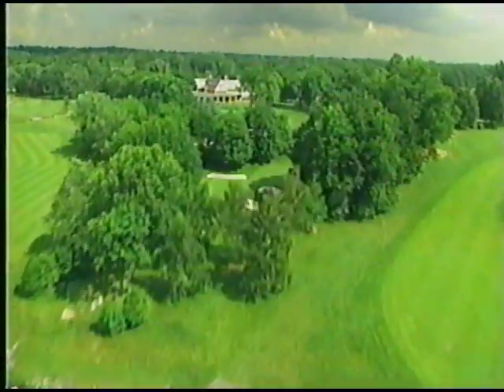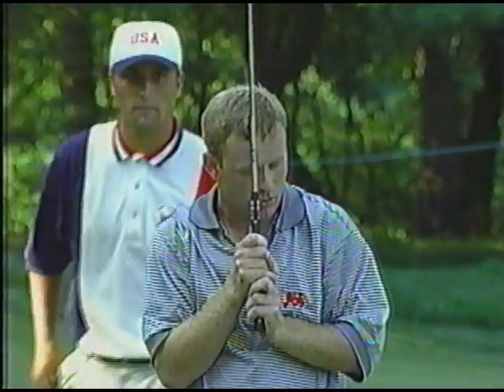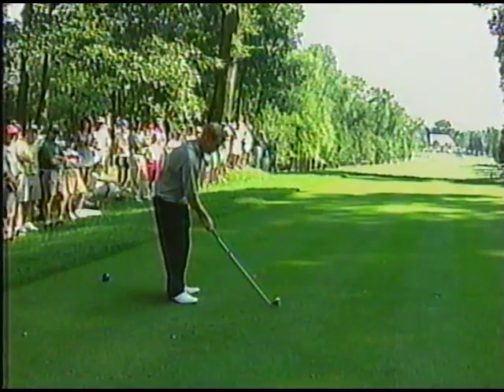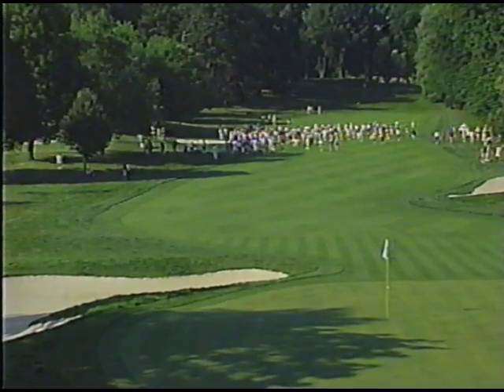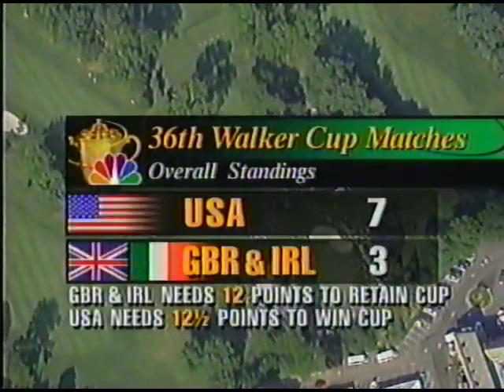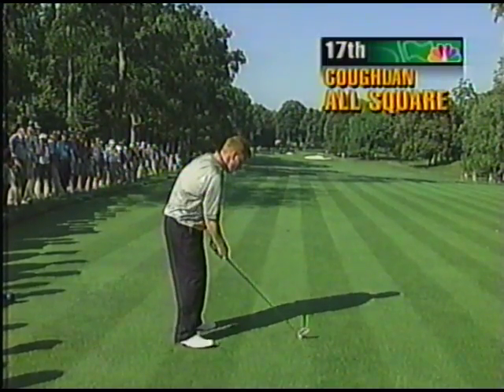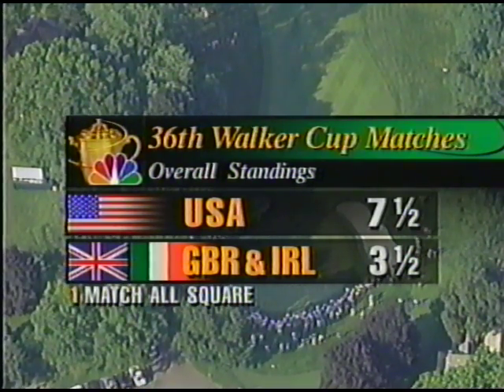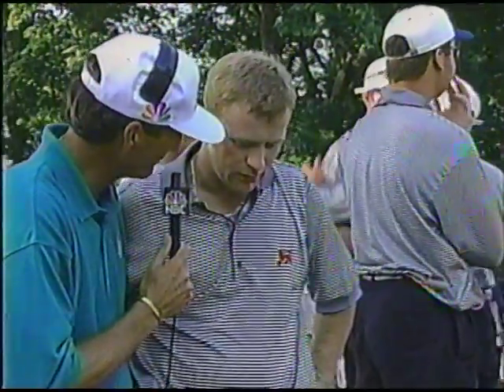Richie Coughlan - Walker Cup 1997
In 1997, Coughlan became the first player in history to qualify for the PGA Tour and the European Tour in his rookie season.